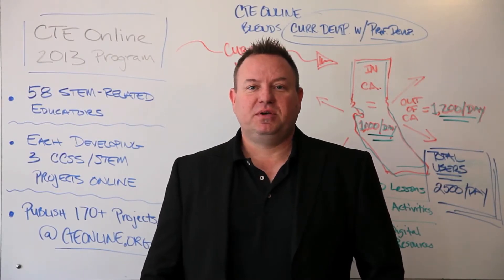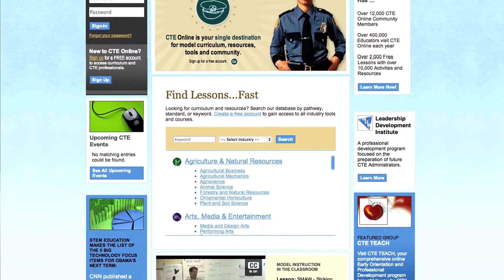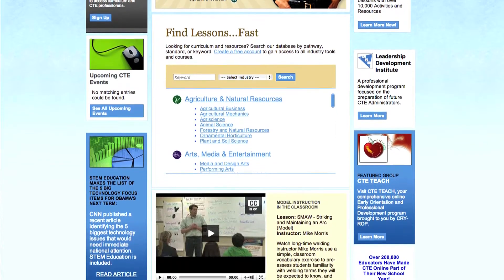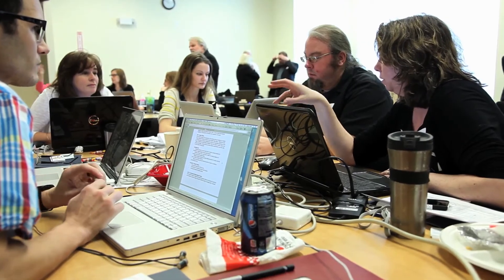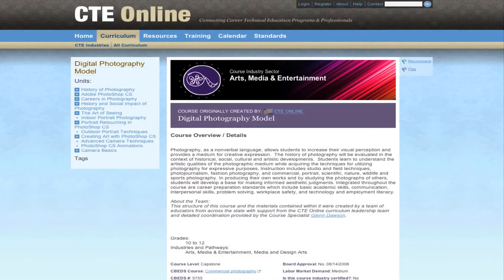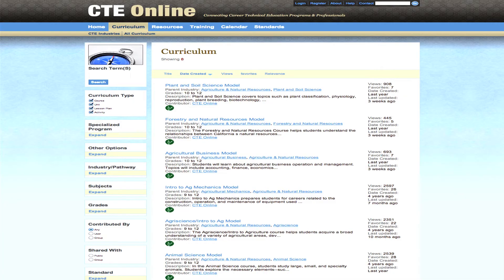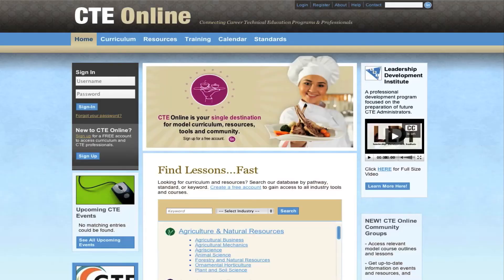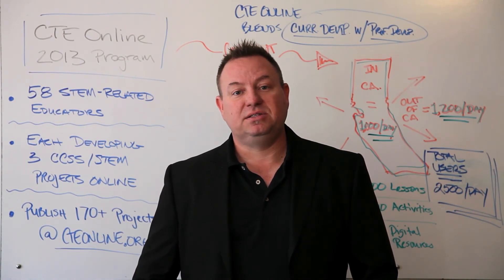CTE Online Model Curriculum Project - California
The CTE Online project continues to bring together top CTE and STEM educators in creating online model curriculum. Through the use of specially designed, web-based tools, teachers can create and publish their most innovative lessons and instructional strategies for use by their colleagues across the state. With over 4,000 unique lessons and tens of thousands of quality instructional materials, CTE Online has become a definitive source for teachers seeking ready-to-use CTE/STEM curriculum and realizes over 25,000 unique visitors a month. This video provides a snap-shot of how the CTE Online team engages educators in the project, and what the project in turn means to them as professionals.